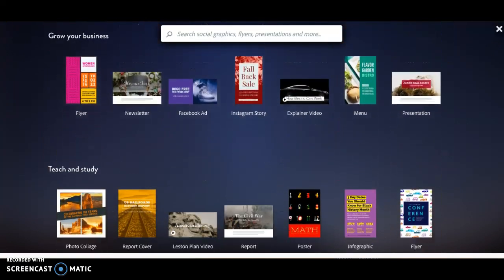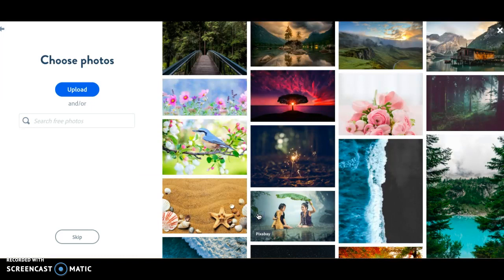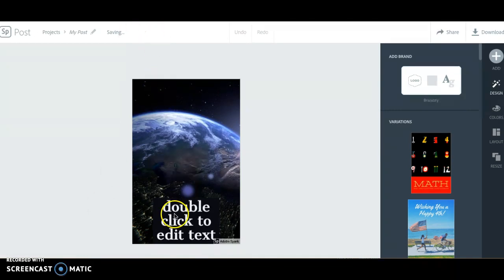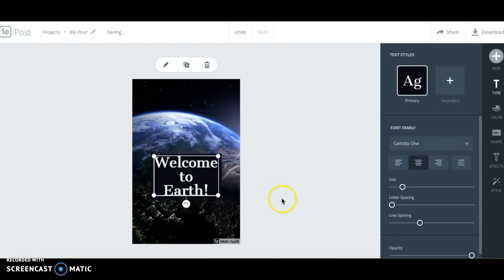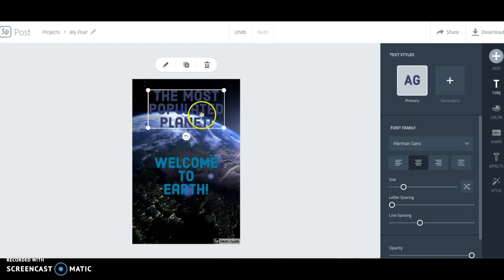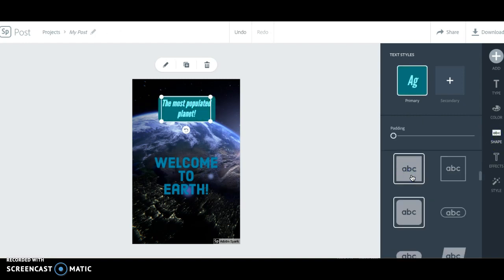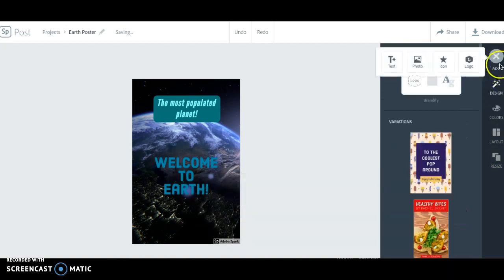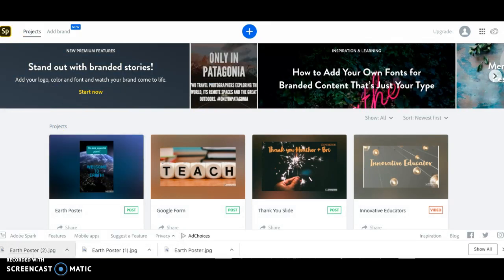How to Make a Poster in Adobe Spark